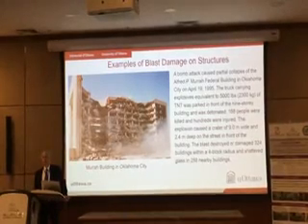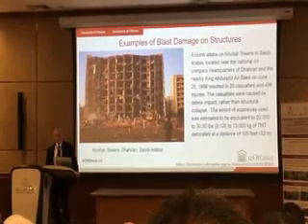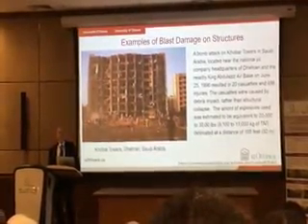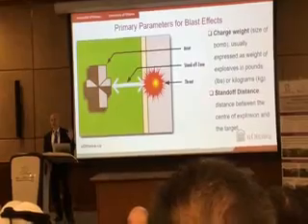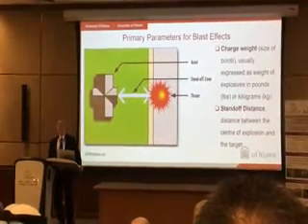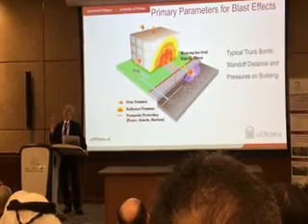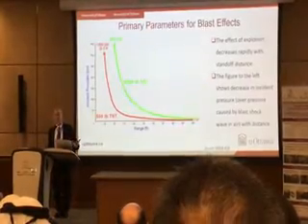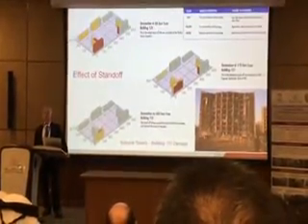part 1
ورشة العمل المتميزة بحق و التي أقيمت في جامعه الشارقه وبالتعاون مع جامعه اوتاوا الكندية عن تصميم المباني لمقاومة أحمال الزلازل واحمال الانفجار